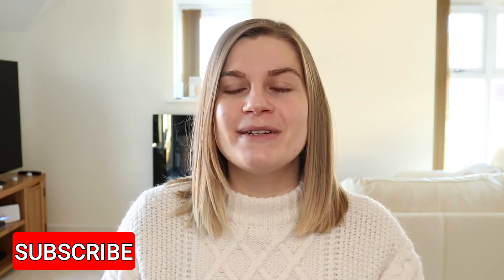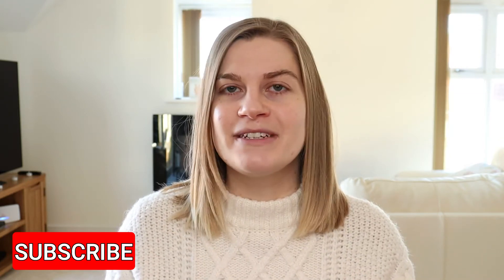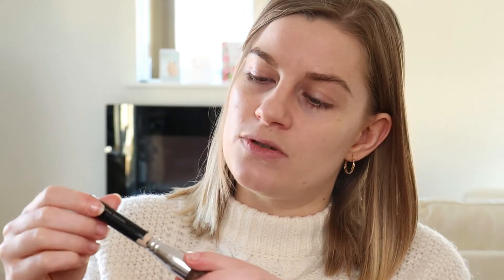Full Face of Vieve Makeup // First Impressions and Try On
Hey all :)

I very luckily received a lot of Vieve makeup for Christmas and birthday and this video is a first impressions of some of the items.

Have you tried any Vieve makeup?